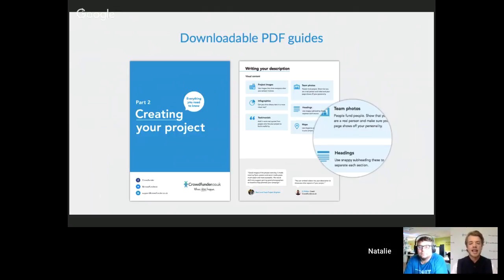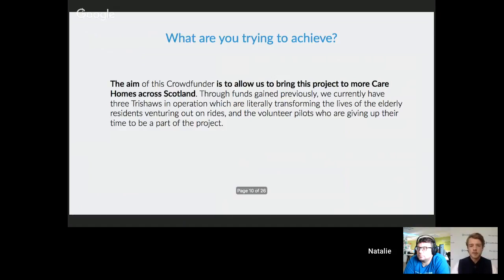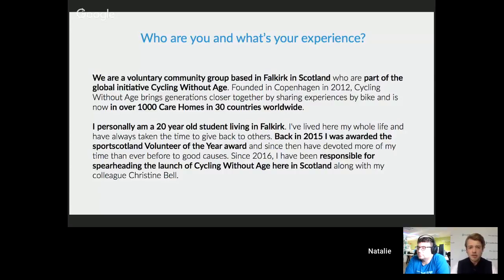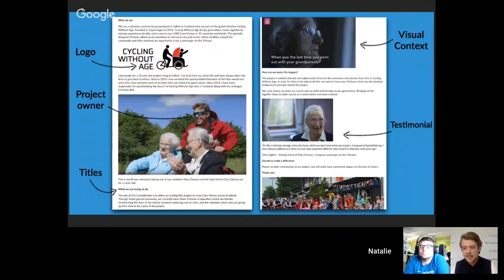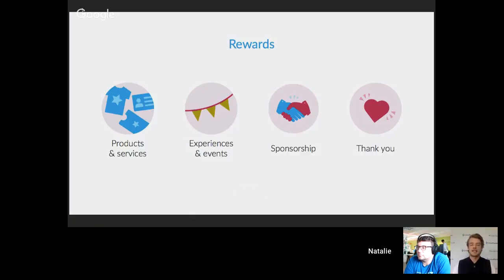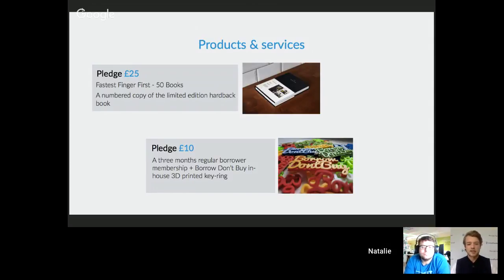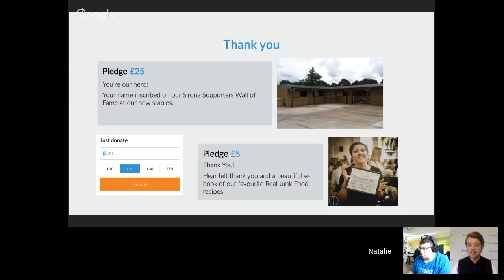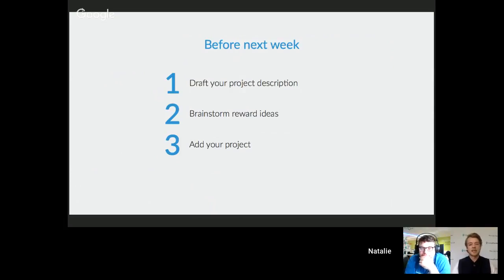MYIH: Crowdfunding Autumn 2017 - Creating your project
Find out how to make the perfect Crowdfunder project with expert tips on making your page shine. Our crowdfunding coaches will reveal their favourite succesful campaigns and inspirational ideas. We'll focus telling your story and rewarding your supporters. Let's make your page stand out to the Crowd!

We will also be joined by another successful project, who'll share their advice on building the perfect page after raising funds with Crowdfunder.

Join the live webinar session or watch it back later for the inside scoop on making your page stand out.